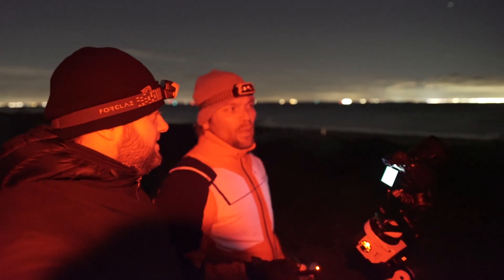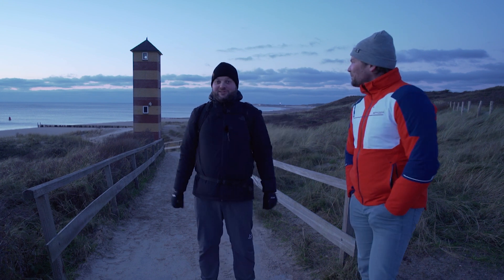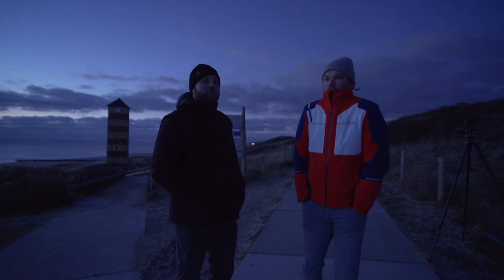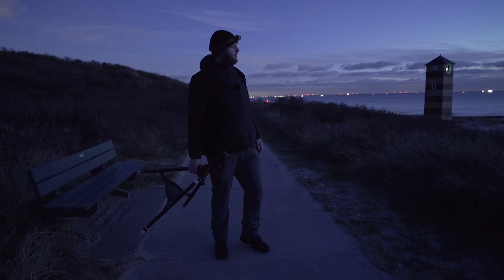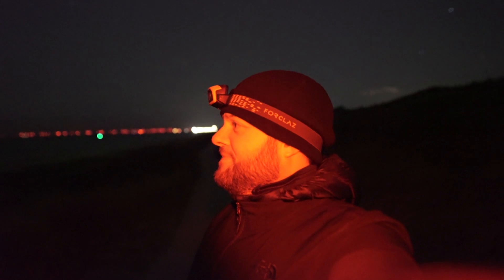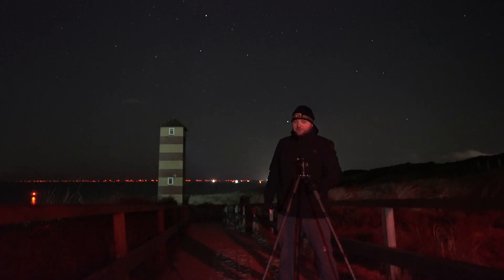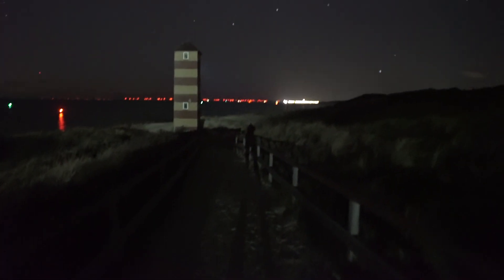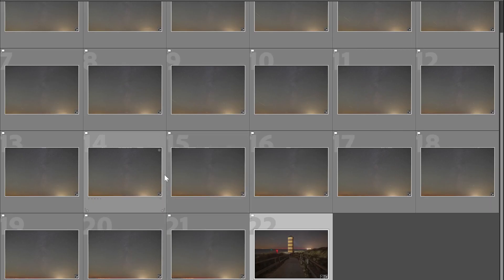We Found the Ultimate Cygnus Composition (Almost Perfect!)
In this new Nightscape Photography adventure we found the ideal composition to shoot the Cygnus Region of the Milky Way. But you know how astrophotography goes... there are always unexpected surprises.

Thank you so much! The world needs more astro photographers.

If you really, really, really like what you saw you can support me even more by making a donation through leaving a 'SUPER THANKS' on the video.

Canon 6D (astro modified)
Sigma 14-24mm f/2.8 Art
Canon 50mm f/1.8
SkyWatcher Star Adventurer Pro Star Tracker
Rode Wireless Pro Microphone
Sony A7S (video)
Viltrox 20mm f/1.8
Fuji X-T2 (video)
Samyang/Rokinon 12mm f/2

You might also like Alyn Wallace, Nightscape Images, Scotlands Nightsky, AstroHBF, Chasing Luminance, John Rutter photography, AstroBackyard, Milky Way Mike, Grow Photography, Night Lights Films, Mike's Epic Photos! and Paul Haworth Nightscape Journals.